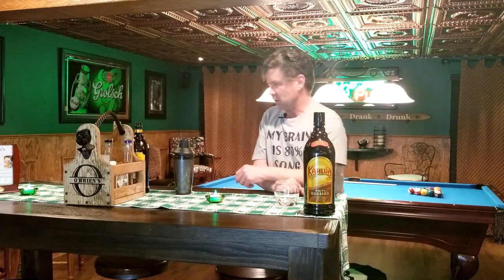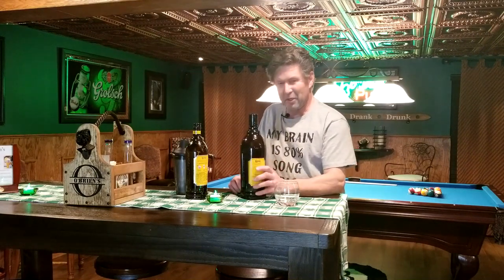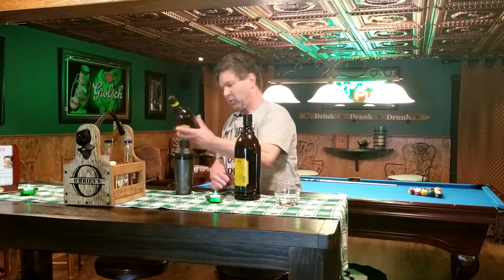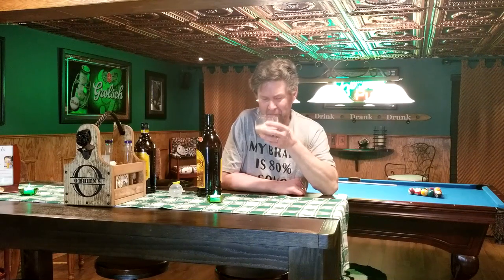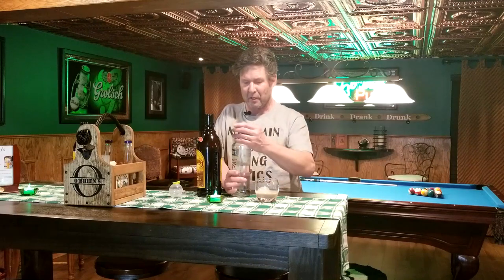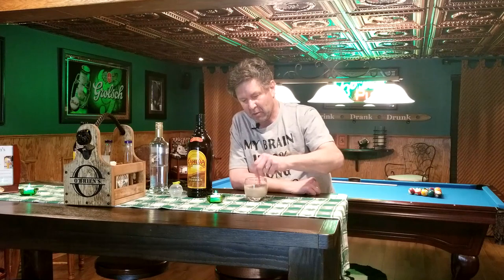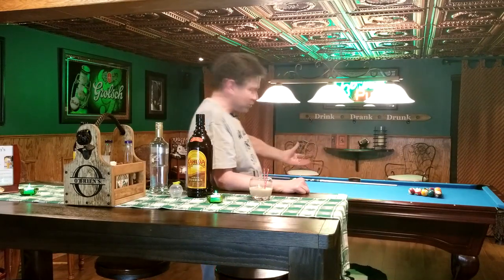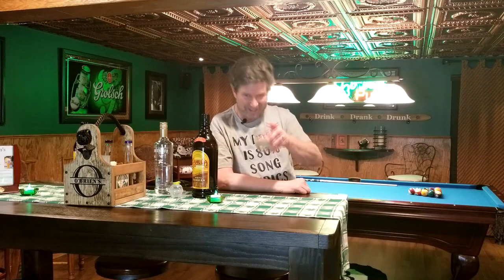Kahlua White -Russian Ready to Drink/ easy cocktails at home/home bartending/home mixology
Kahlua White Russian Ready to Drink Review
When sheltering in place, the local Walmart was out of Kahlua and substituted Kahlua White Russian in 1.75 L. plastic bottle. I decided to try it and give you my review.
It seems very sweet from the start and has a lower alcoholic content
at 5% A.B.V. (alcohol by volume),  which equates to 10% proof, which is lower than the regular Kahlua at 20 % proof.
While there is convenience in the fact it is already mixed, you are giving up a bit in taste along with the alcohol. To some people, that is an okay compromise and they love it!

WHY DOES RAY TALK FUNNY OR DO EVERYTHING WITH HIS LEFT HAND? ( He had a traumatic brain injury ) out my story - recovery from a 33- day coma
Instagram: it'sallaboutthec - it's all about the cocktail
Please drink responsibly Sláinte! (health to you), kahlua ready to drink, ready to drink.